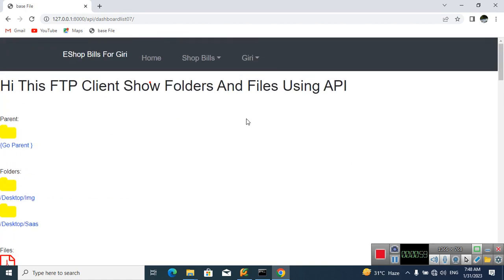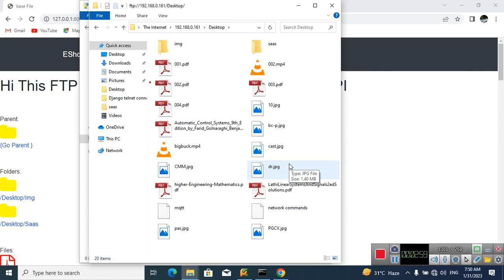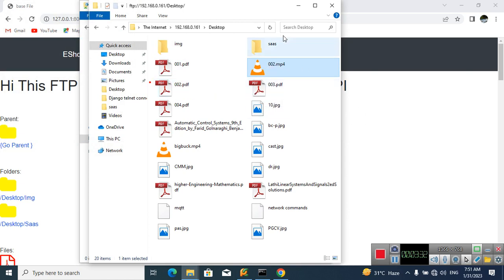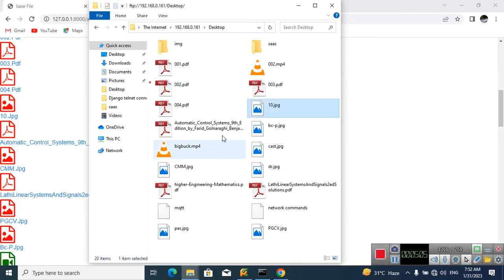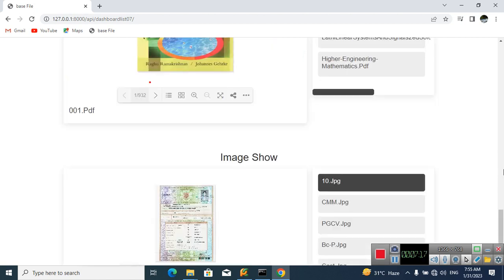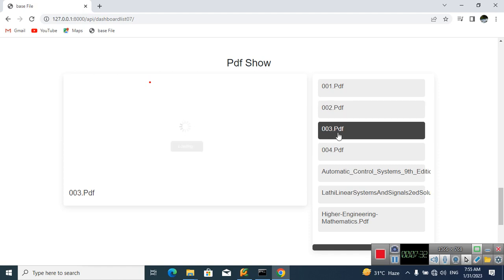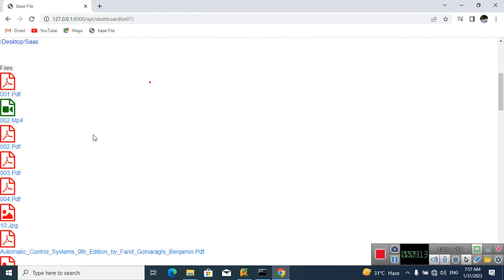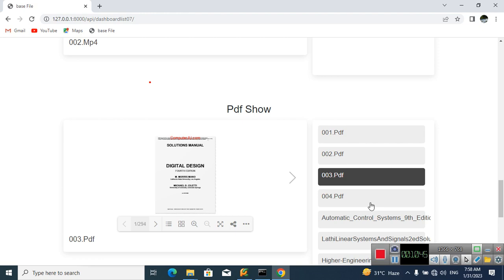08.django to show pdf and image and Video using ftp client request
django to show pdf and image and Video using ftp client request